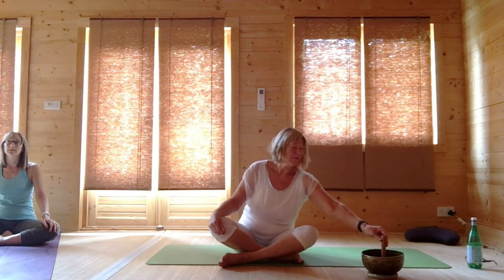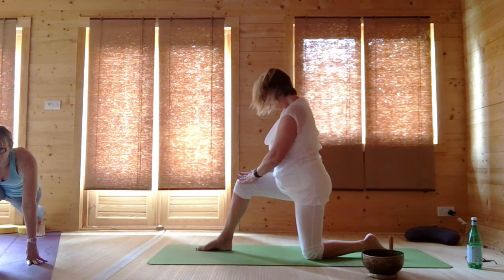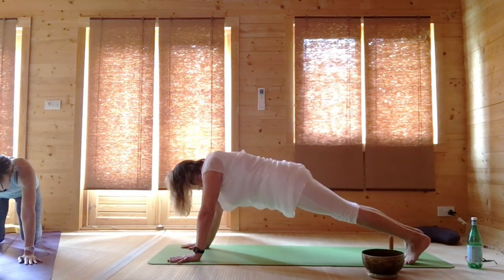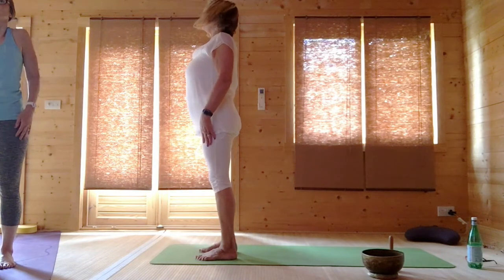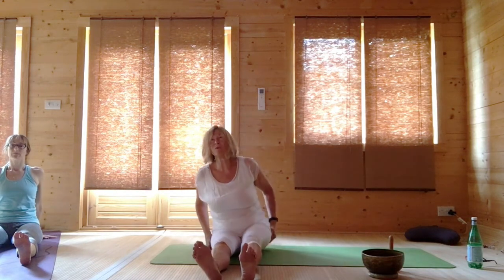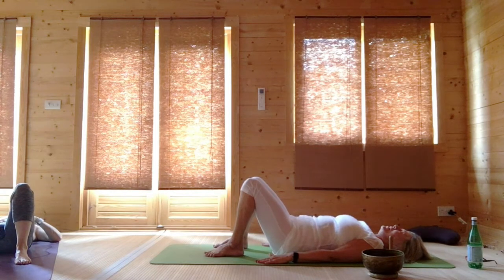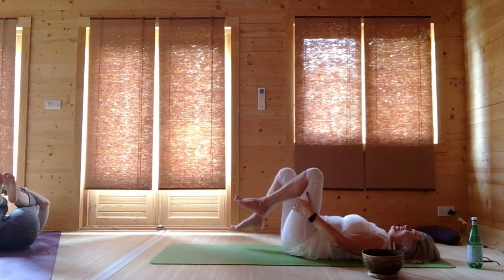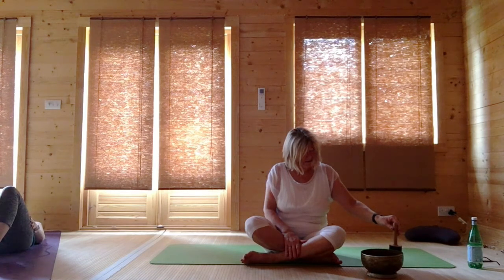2020 07 07 Tuesday Gentle Tibetan Flow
Tuesday Gentle Tibetan Flow with Christine